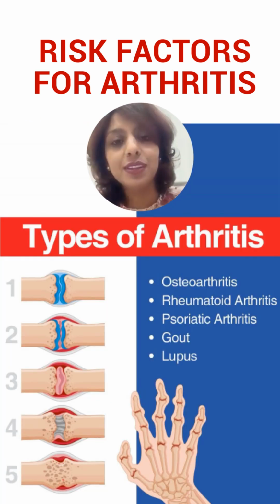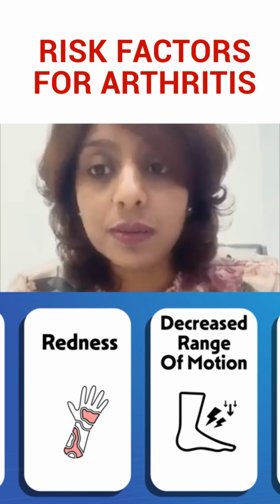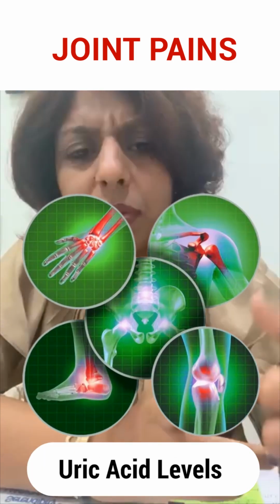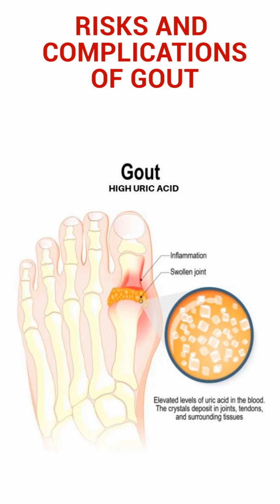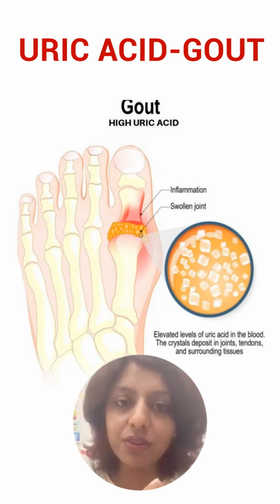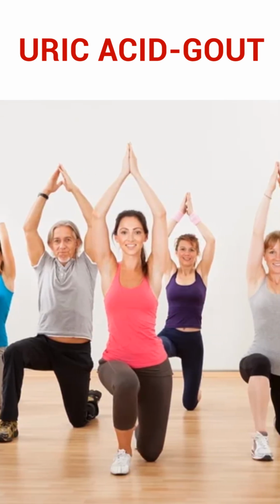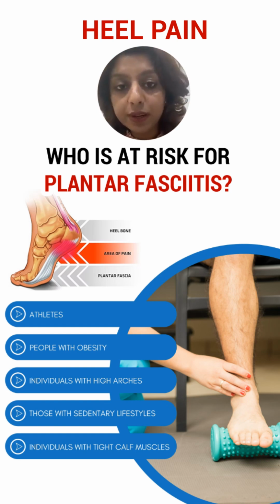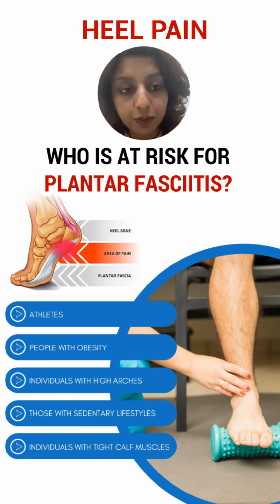Uric acid gout heel pain jointpain weightmanagement arthritis -Dr Shikha Garg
uricacid gout arthritis weight management jointpain heelpain - all the symptoms , risk factors , diagnosis of arthritis Uric acid gout and treatment option to life style modification! Everything quickly in one video ! Zenec Healthcare labs